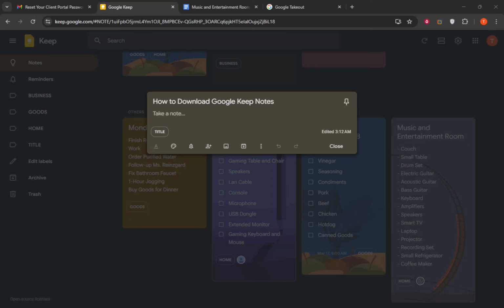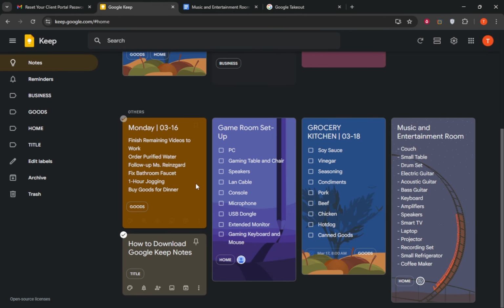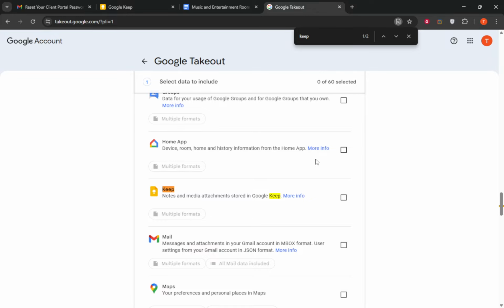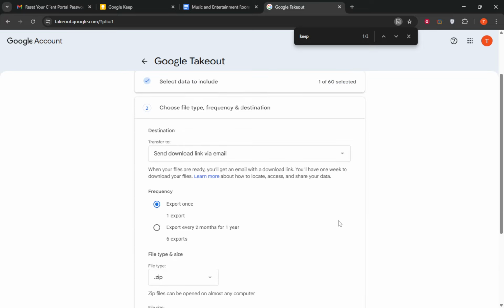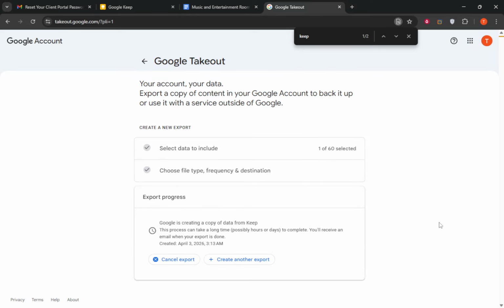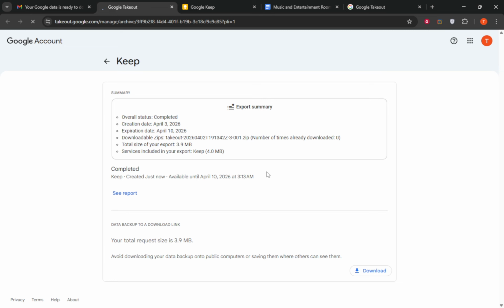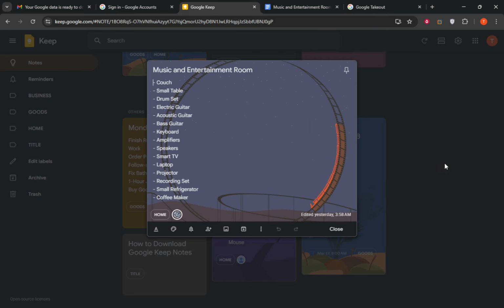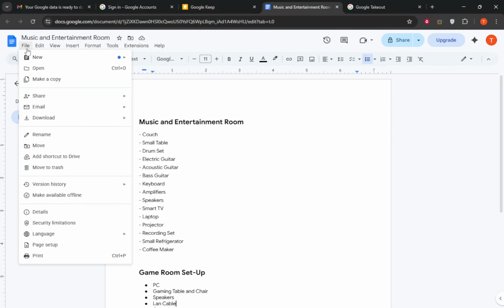How to Download Google Keep Notes [2026 Full Guide]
How to Download Google Keep Notes

In this video, we show you exactly how to download Google Keep notes to create a secure local backup of your checklists, images, and voice memos. We explore the essential utility of data export tools that allow for the bulk retrieval of your personal information from the cloud into a manageable archive format.

Securing a physical copy of your digital data is a critical step for long-term information management and platform migration. We discuss the value of utilizing comprehensive account export services to maintain data sovereignty, ensuring that your archived notes remain accessible in standardized formats even when working offline or across different software ecosystems.

Technical Specs:
Software: Google Keep; Feature: Data Export & Google Takeout